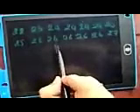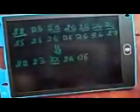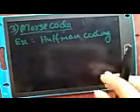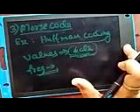File structures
Data compression